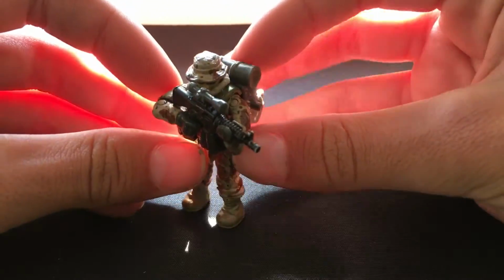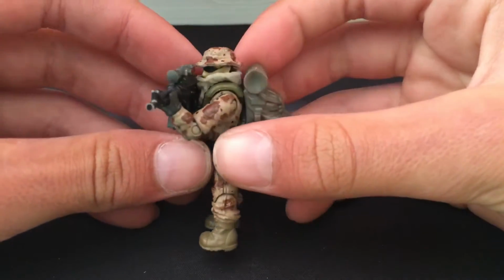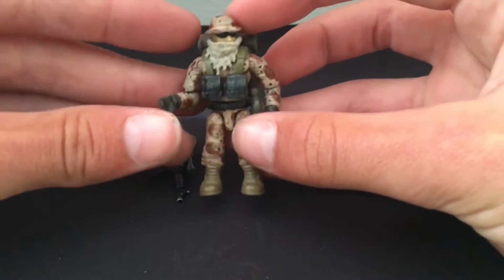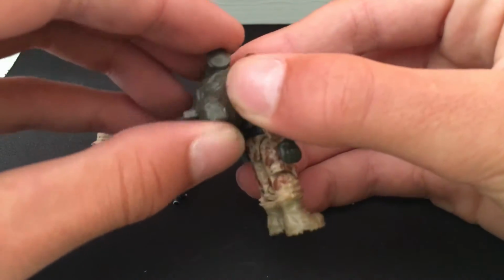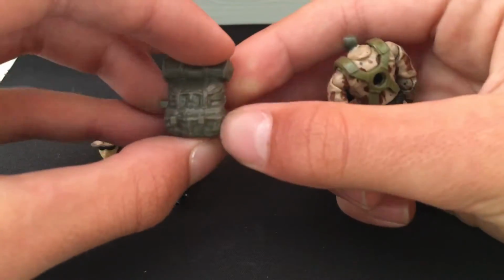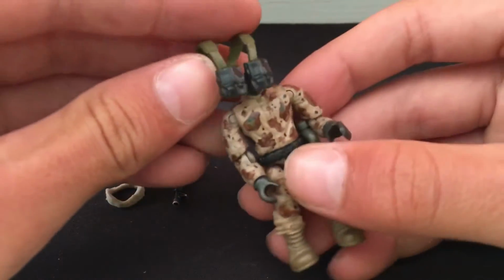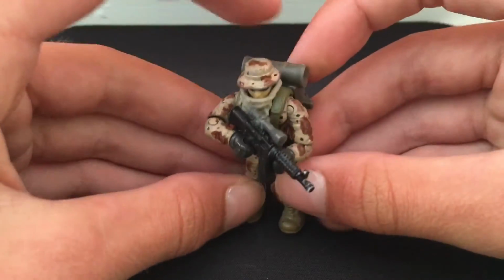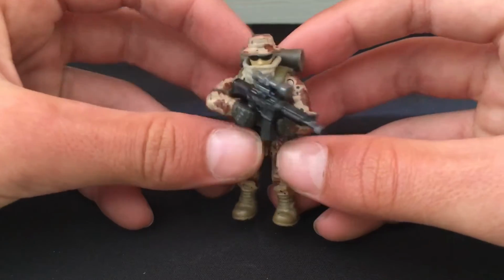Custom Desert Storm Megabloks marine